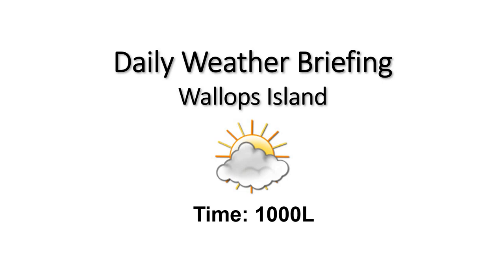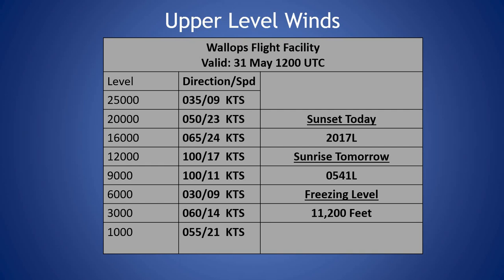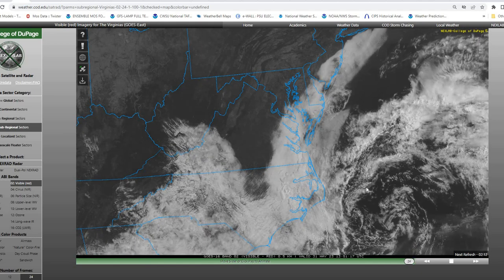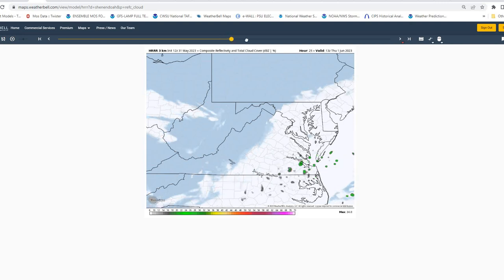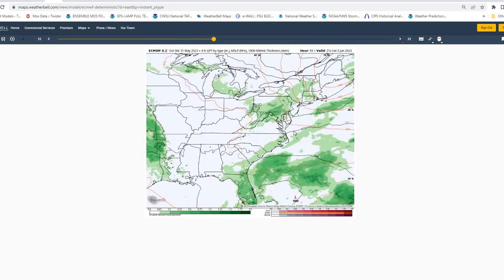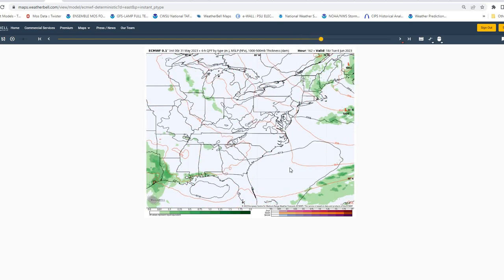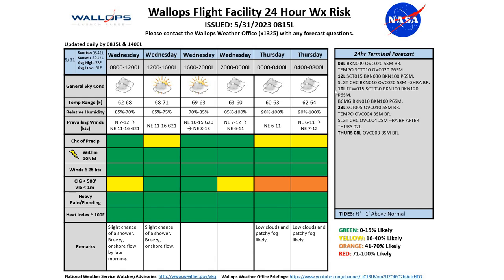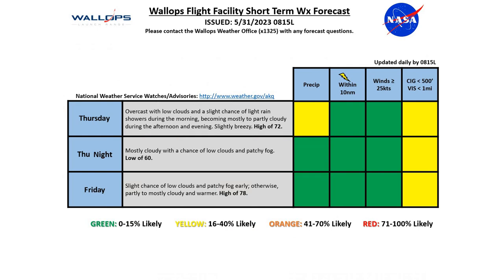Daily Wallops Island Extended Weather Briefing May 31st 2023